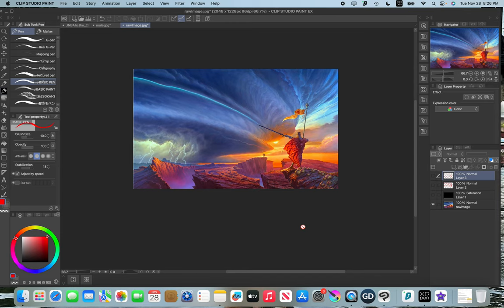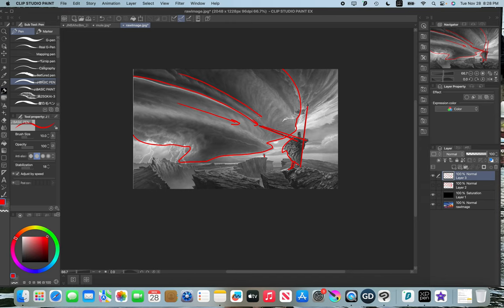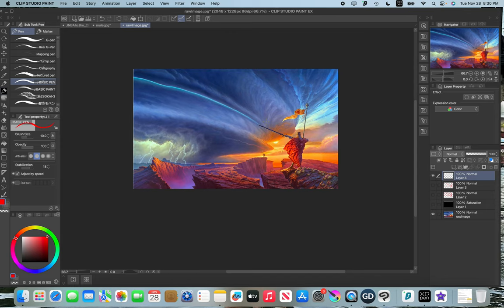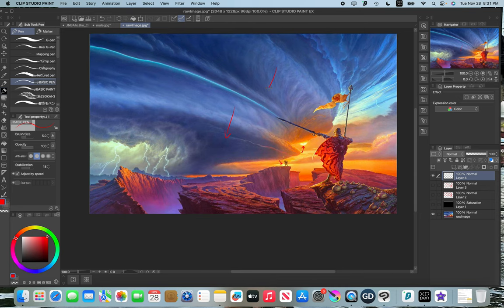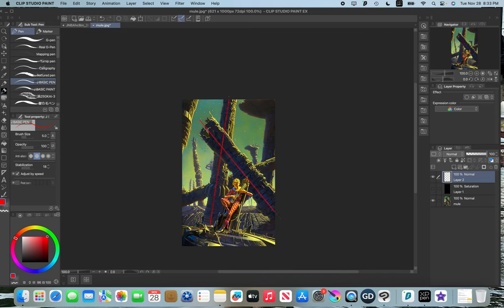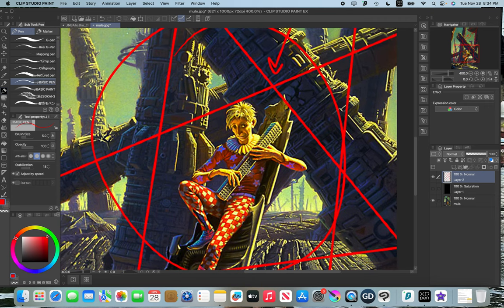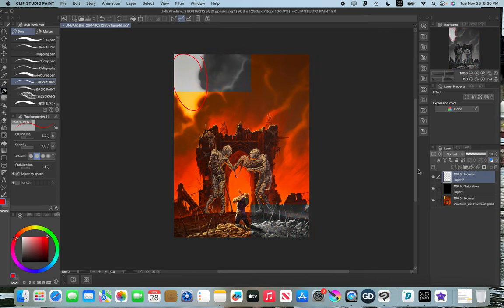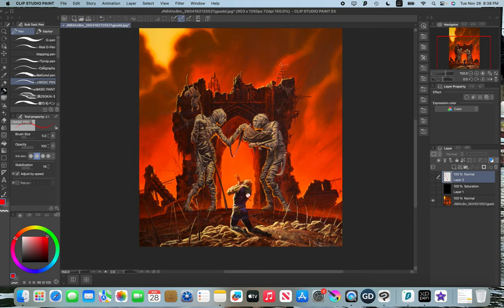Illustration Masterclass: Michael Whelan